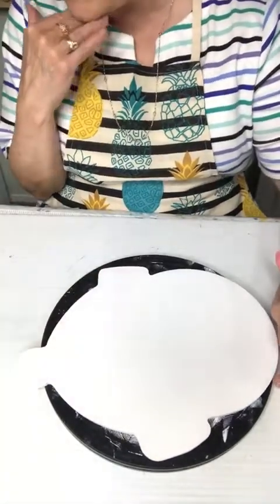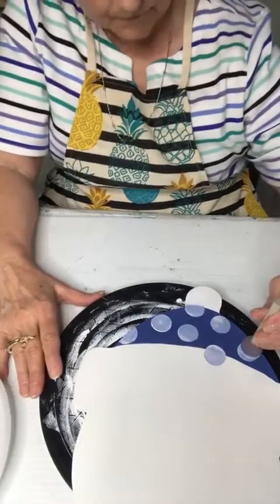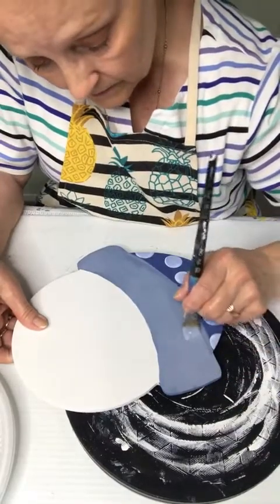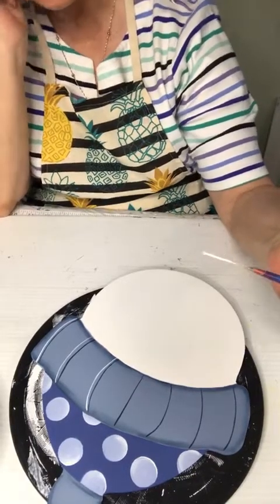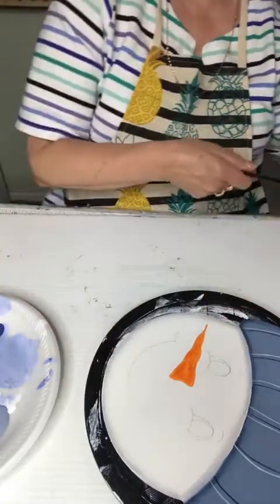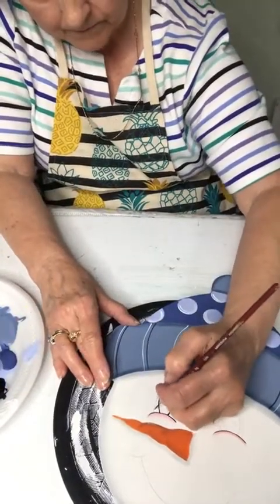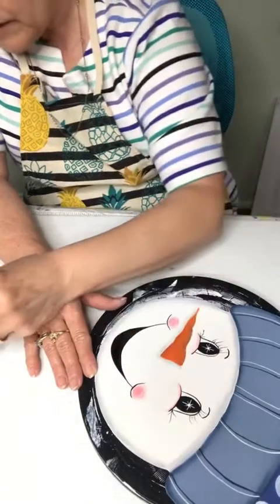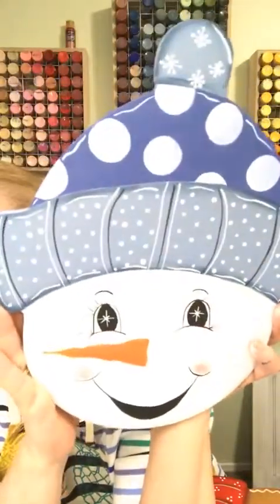How To Paint A Snowman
Paint this cute snowman face.  I give you step by step instructions.